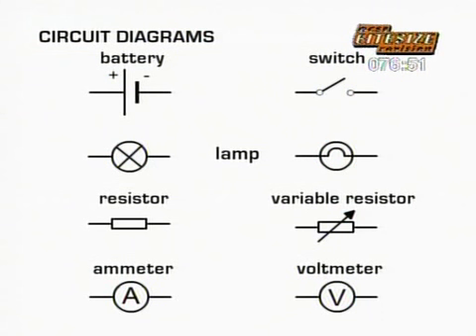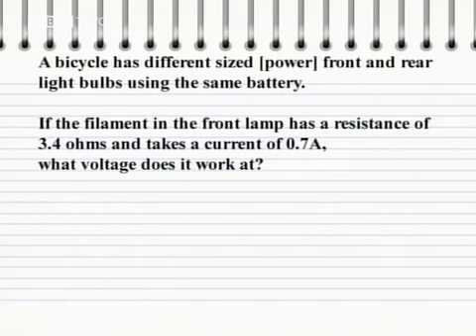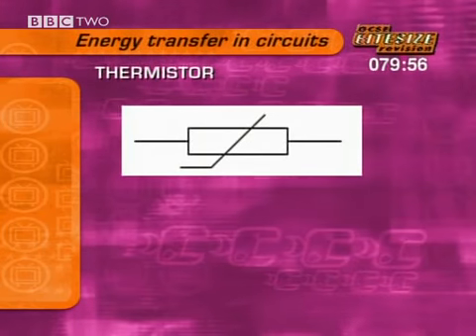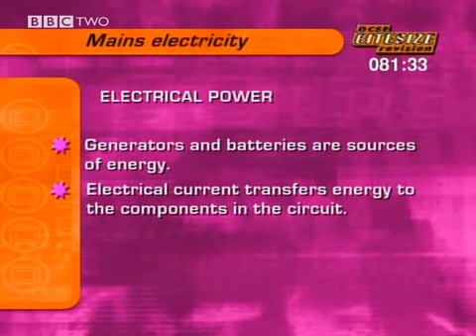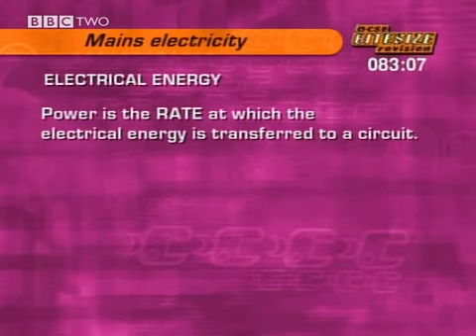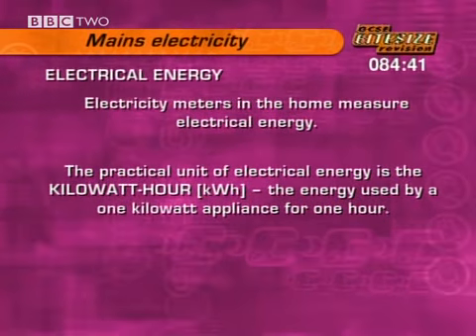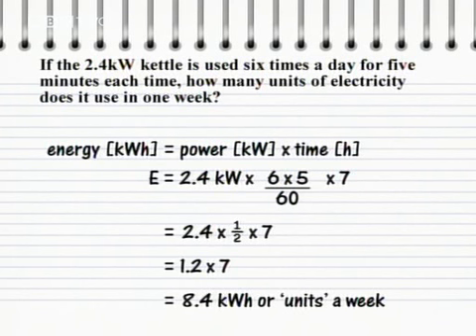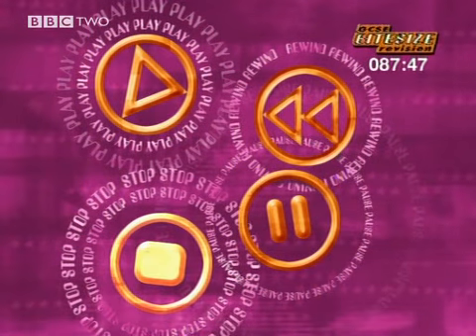GCSE Bitesize Revision Higher Tier Physics 1 Electricity